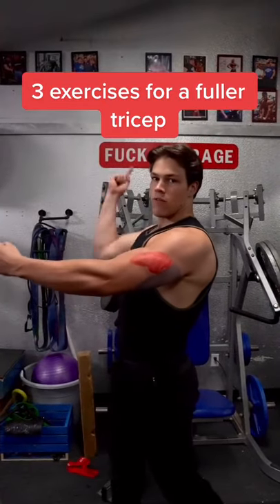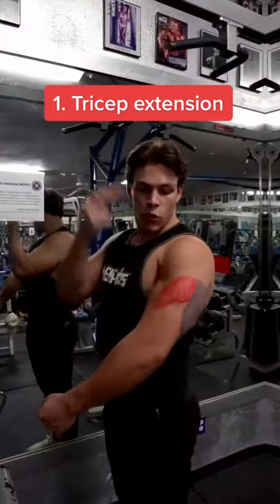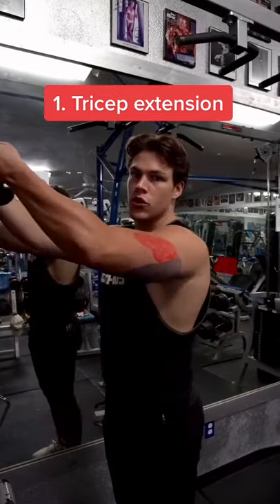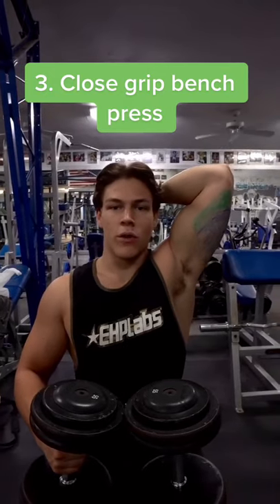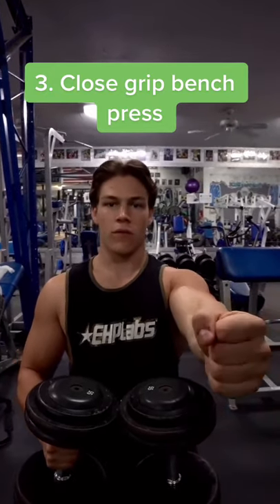Tag someone that needs to hit triceps